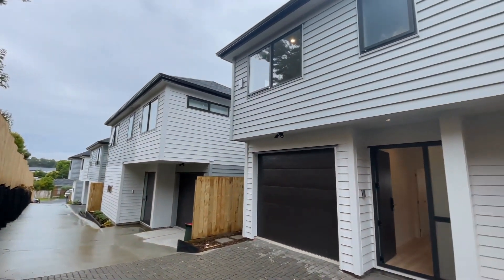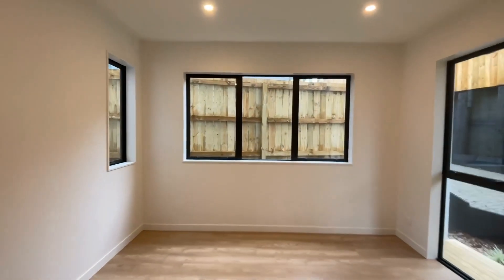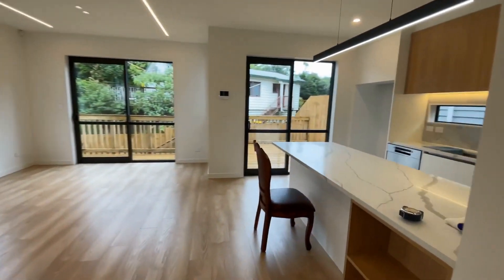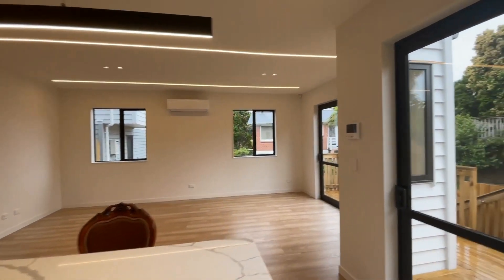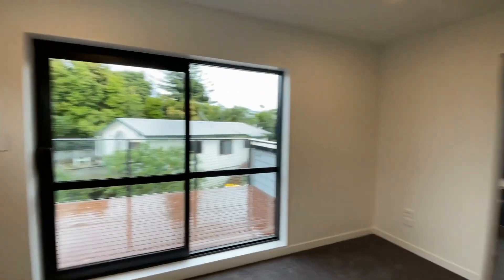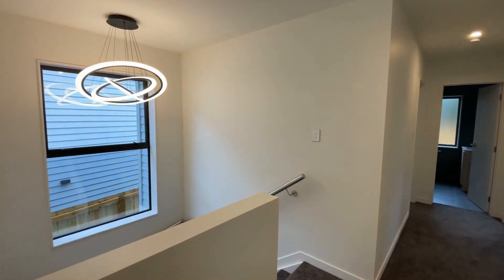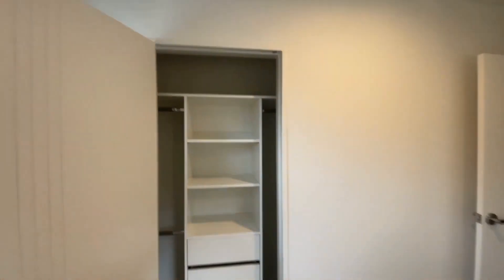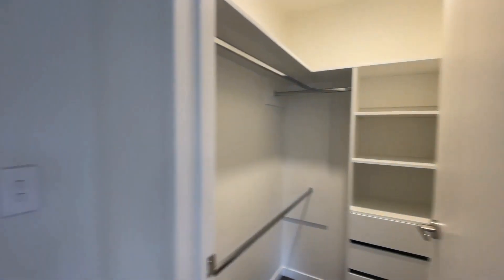Houses for Rent in Auckland New Zealand 3BR/3BA by apm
This is a brand new built home located in Te Atatū Peninsula. As you enter, you will be greeted by your main living room which bursts with natural light. Open-plan family dining and kitchen that features appliances and granite countertops. The main level also has access to the 1-car garage and half bath. The primary bedroom upstairs features carpet, a walk-in closet, and a beautiful en suite bathroom. The other bedrooms are good in size while the bathrooms are well-appointed. This home has a lot of cabinet space that can be used for storage. Schedule your showing now!

Choose apm for over 30 years of experience, specialising in Residential Property Management from Orewa to Pukekohe, as well as Waiheke Island. We pride ourselves on our dedication and commitment to upholding the best practices and professional standards of this organisation.

apm
Spartik House. Level 2
6-8 Edward Wayte Place, Grafton, Auckland 1023, New Zealand

apm is the trading name of Auckland Property Management Limited.